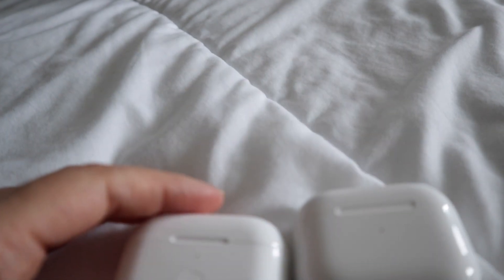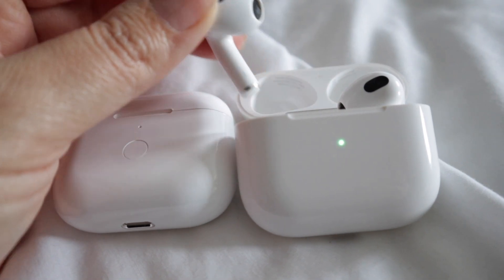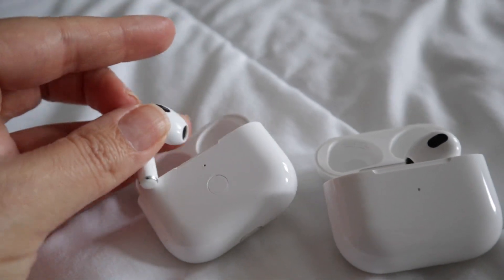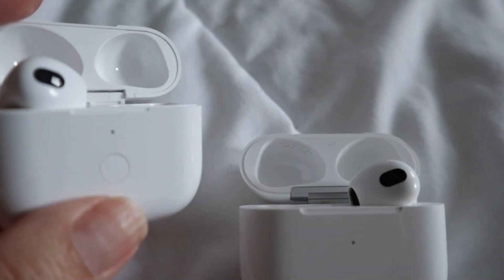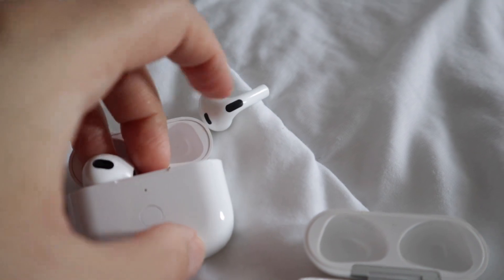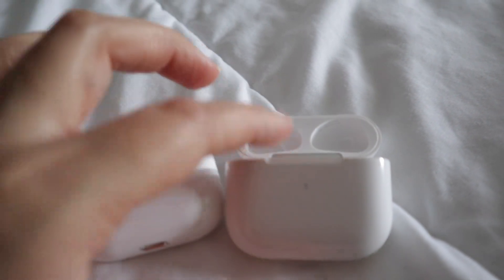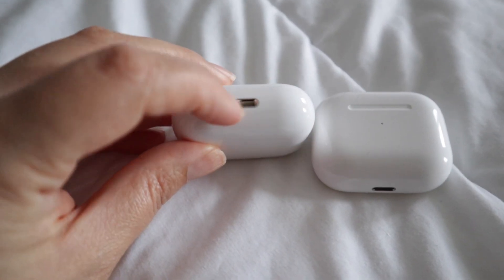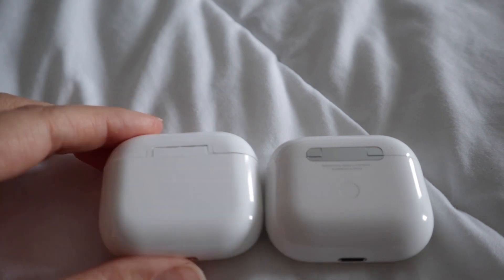Which Charging Case AirPods is best? Charging Case AirPods 3rd or Apple AirPods Case?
Wireless Charging Case for AirPods 3rd Gen, Compatible for AirPod 3rd Generation Charging Case Replacement, Built-in 660 mAh Battery with Bluetooth Pairing Sync Button(White)

Apple AirPods with Lightning Charging Case, 3rd Gen